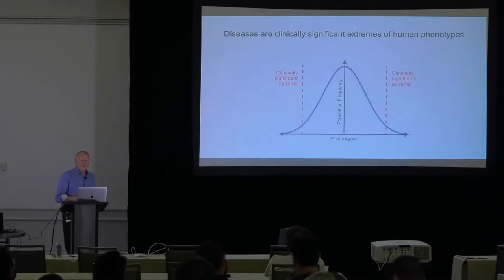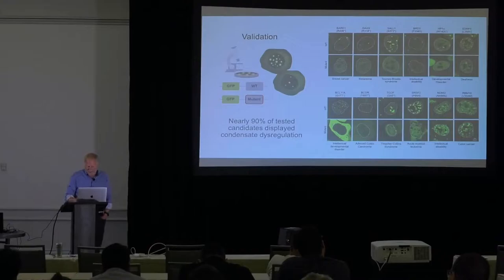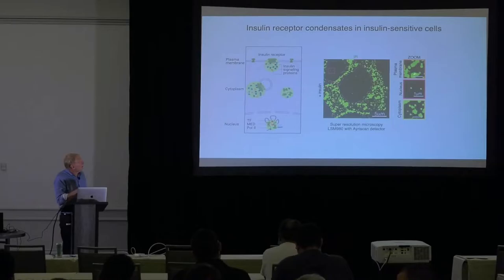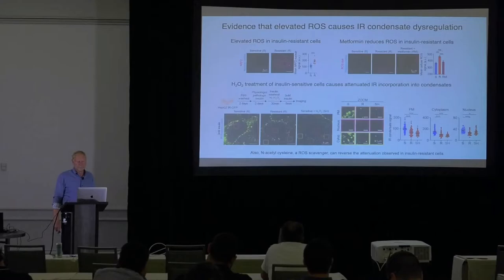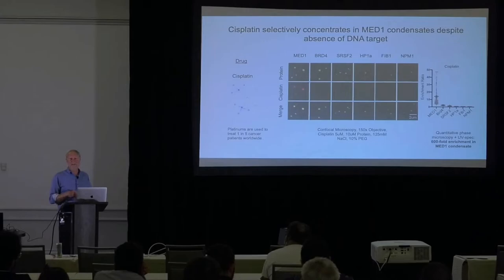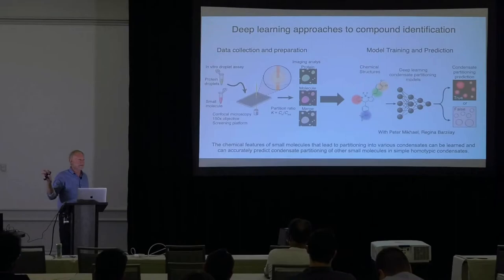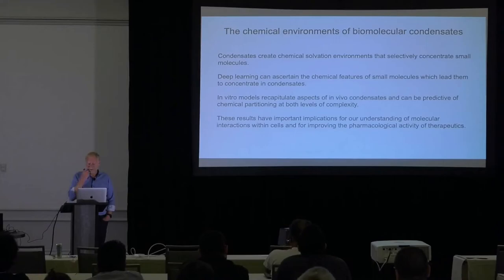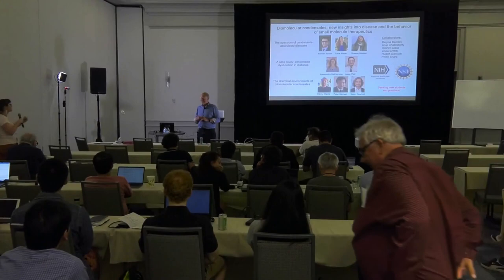2022 Genome Architecture and Function Meeting: Richard Young, MIT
'Bimolecular Condensates: New Insights into Disease and the Behavior of Small Molecule Therapeutics'
Richard Young, MIT

International Summer School & Genome Architecture and Function Meeting
July 2022 | Cambridge, MA
MIT Hosted and NSF Funded